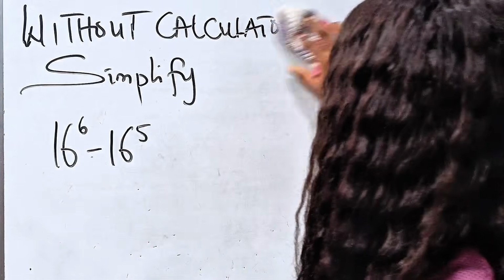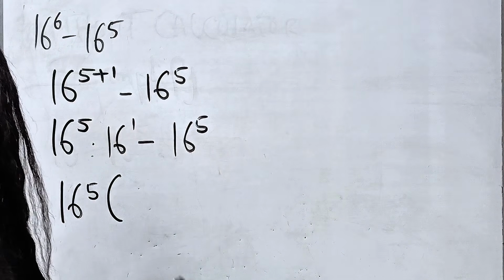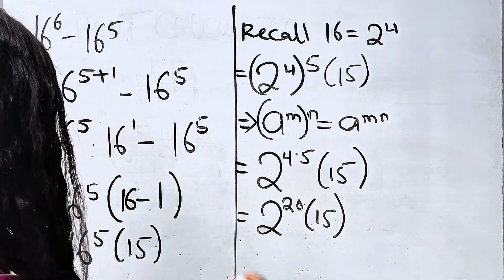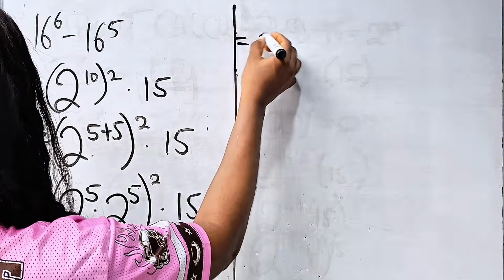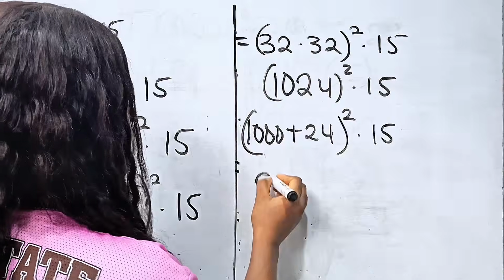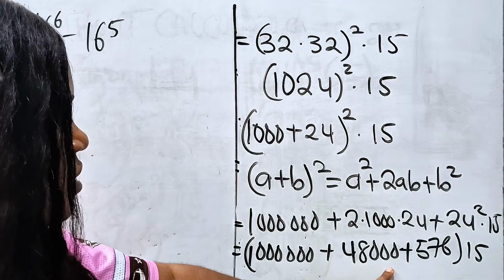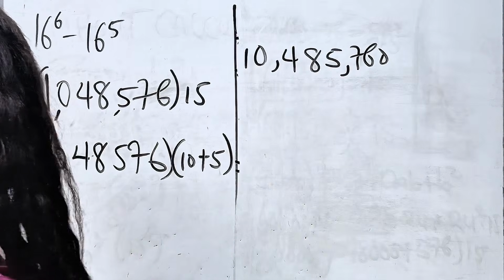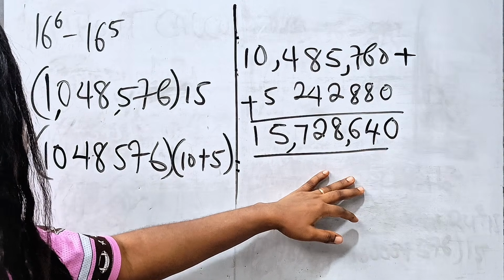Most students get this exponent question wrong.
Can you simplify 16⁶ − 16⁵ without using a calculator?

At first glance, this exponent question may look difficult, but there is a simple factorisation trick that makes it much easier. In this lesson, I will show you how to identify the common factor, apply the laws of indices correctly, and simplify the expression step by step.

Pause the video, try the question yourself, and share your answer in the comments before watching the complete solution.